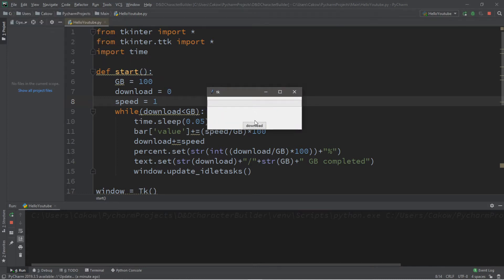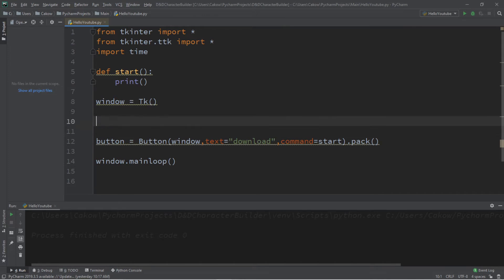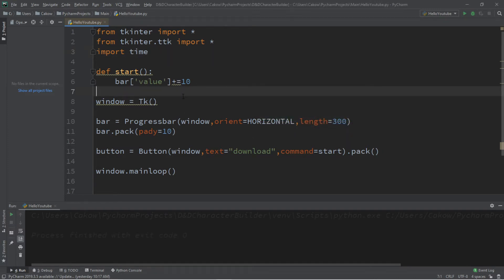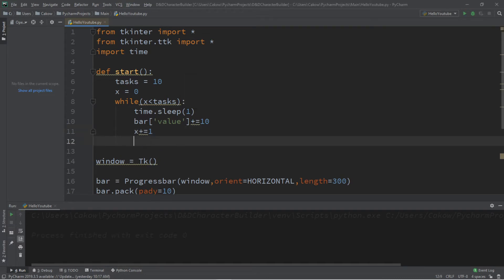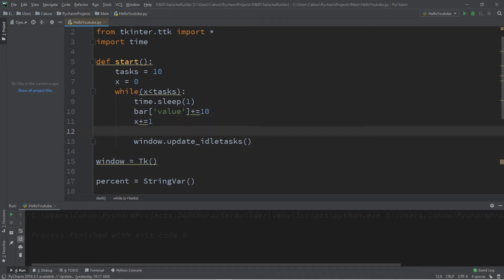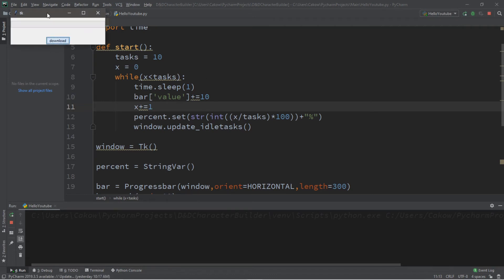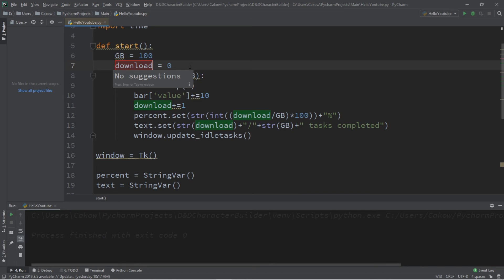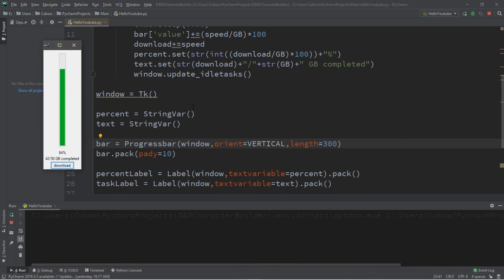Learn Python tkinter GUI progress bars easy 📊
Python progress bar tkinter GUI tutorial for beginners